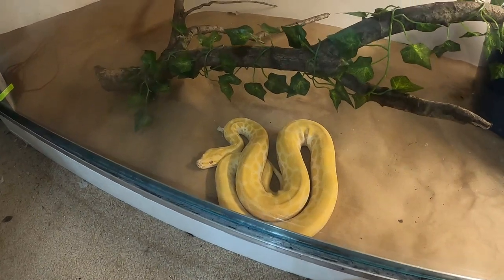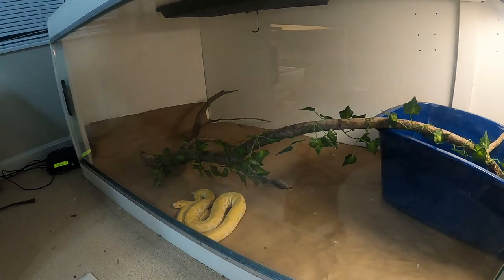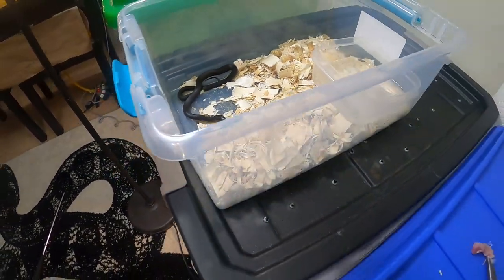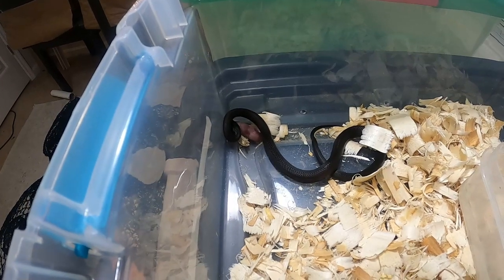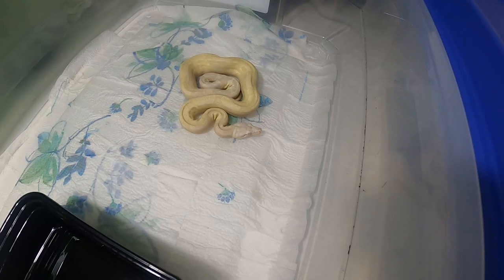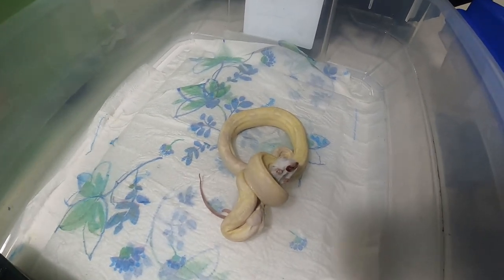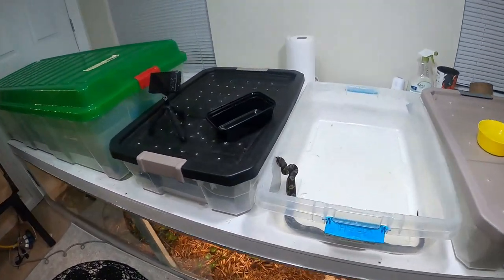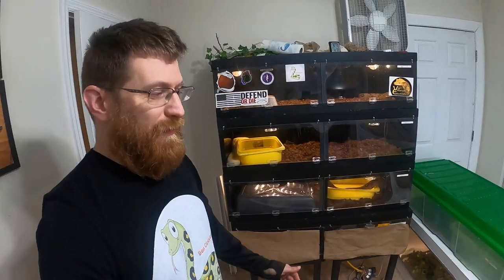Feeding Snakes, Boa Constricors, IMG . moonglow, Kingsnake and Green Anaconda